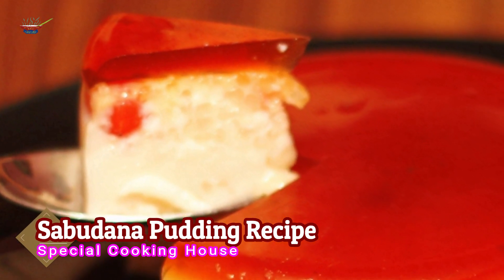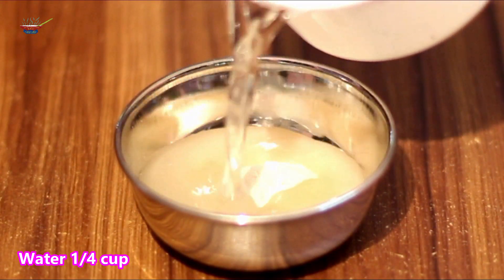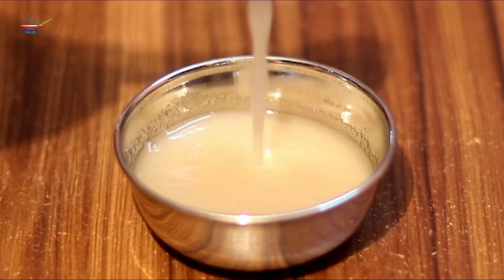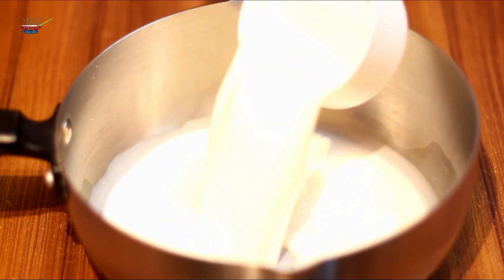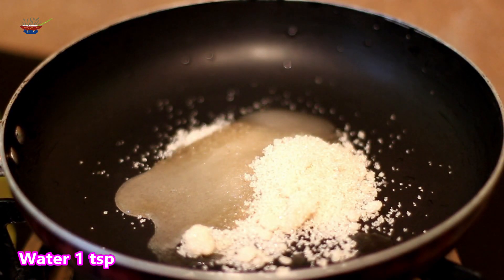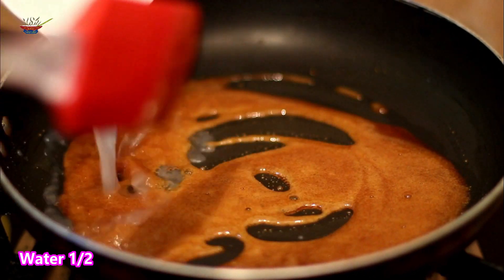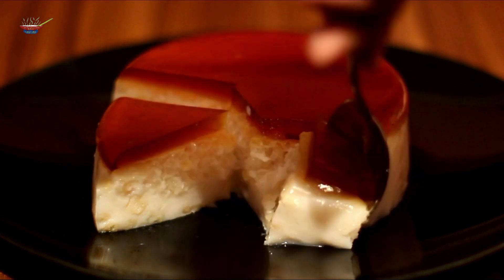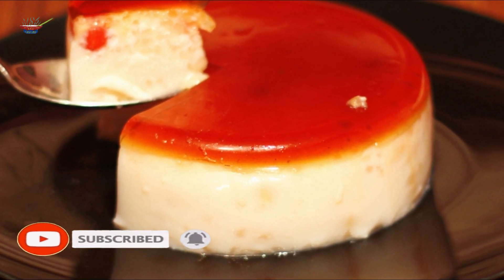সাবুদানার তৈরি ভিষন মজাদার ক্যারামেল পুডিং রেসিপি | Sabudana Pudding Recipe | How to Make Pudding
Special Cooking House is a cooking channel. Here I have made,  Sabudana Pudding Recipe, How to Make Sabudana Pudding Recipe, সাবুদানার তৈরি ভিষন মজাদার ক্যারামেল পুডিং রেসিপি

অসাধারণ মজাদার এই খাবারটি তৈরি করতে পারেন নিজেই। আমি সহজ ও সঠিক উপায় দেখিয়েছি সাবুদানার তৈরি ভিষন মজাদার ক্যারামেল পুডিং রেসিপি